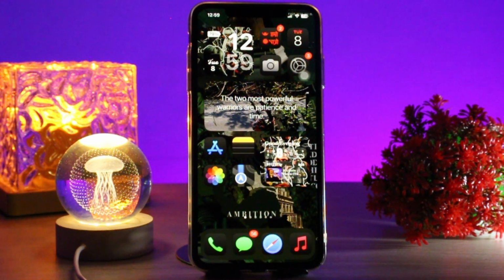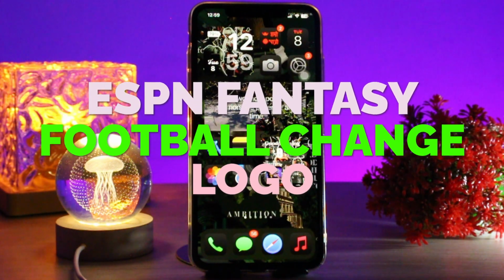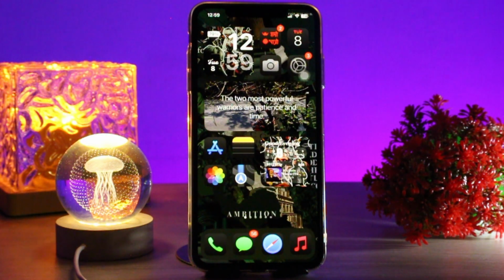How to Change Your Team Logo in ESPN Fantasy Football - Here's How You Can Change - 2025